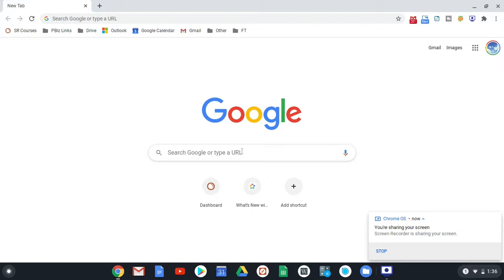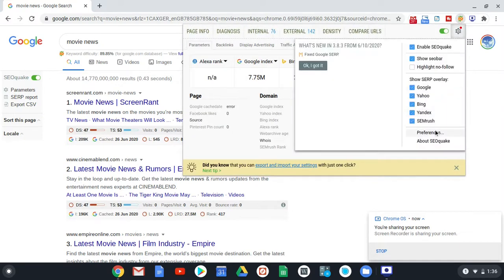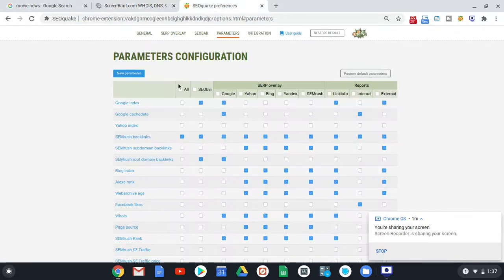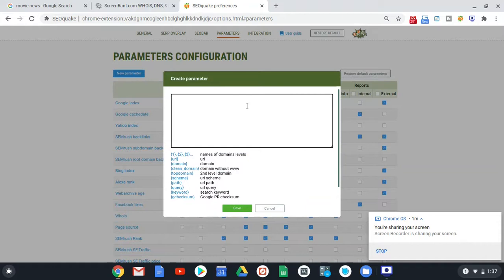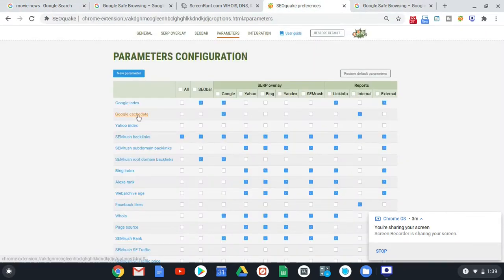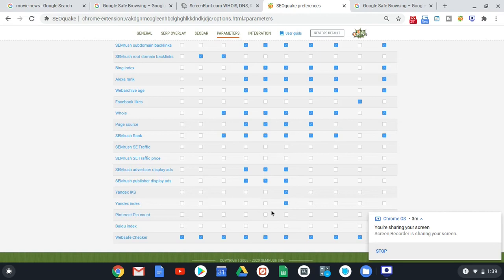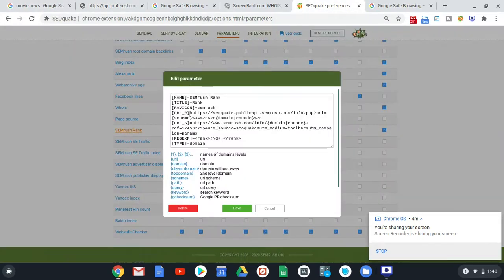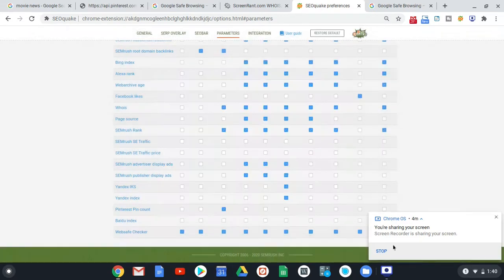SEO Quake Custom Parameters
Add your own links and info to the SEO Quake toolbar.
Make it easy to see more about the page that you're browsing. Add info about SEO, Keywords, rankings or anything else.

Open a free SEM Rush account using the link below to get free SEO data: